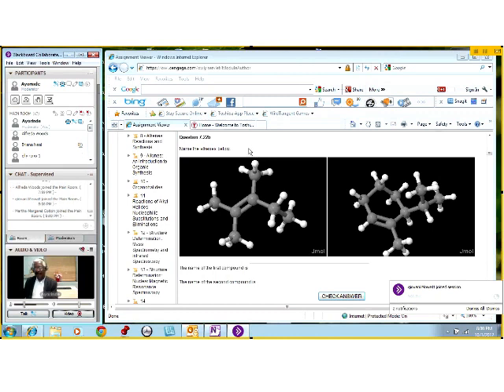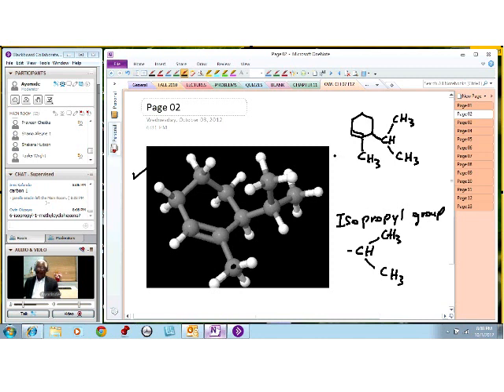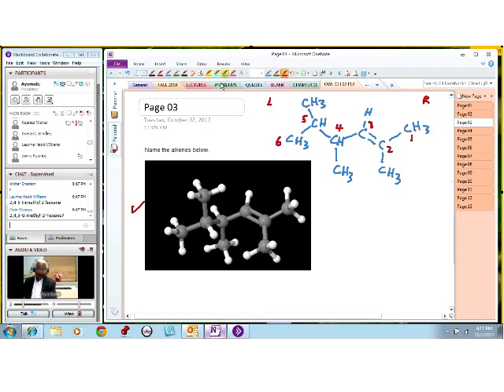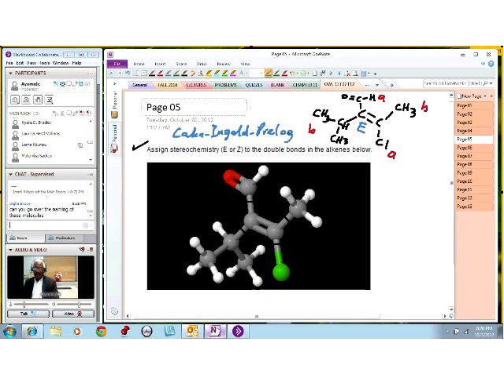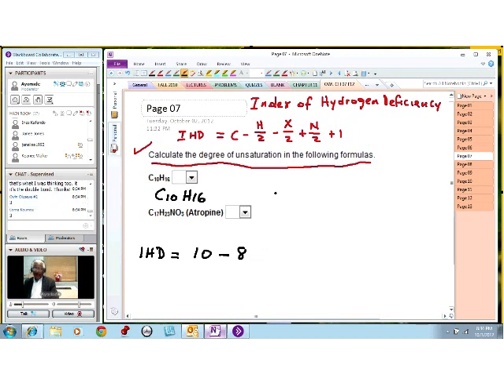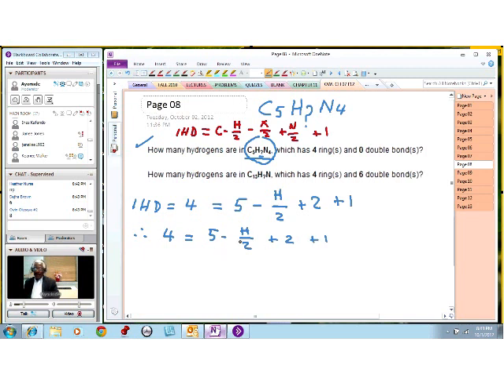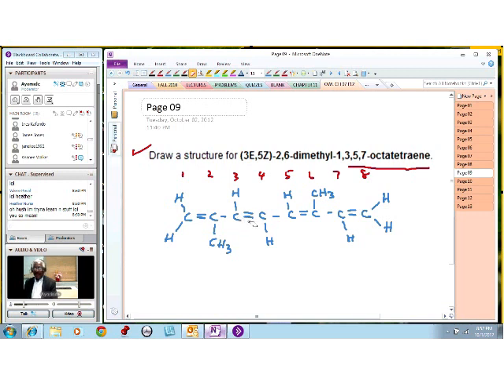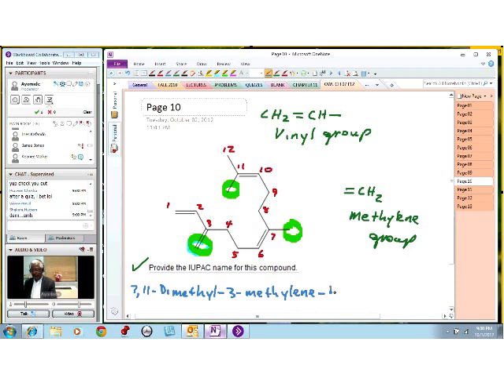ORGANIC141_CHAP_07_OWL_AT194_avs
ORGANIC CHEMISTRY I  -  Lecture # 20:  Problem-Solving; Alkene Nomenclature, Index of Hydrogen Deficiency, Cahn-Ingold-Prelog Nomenclature